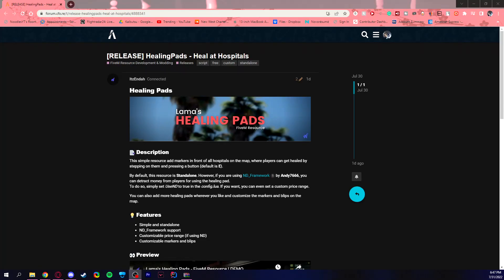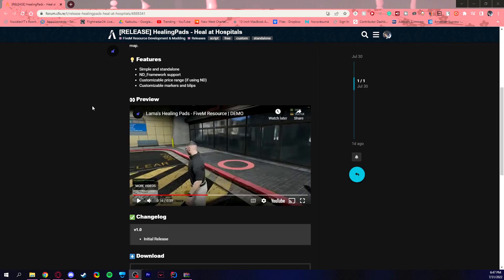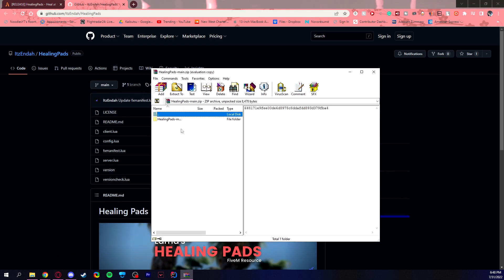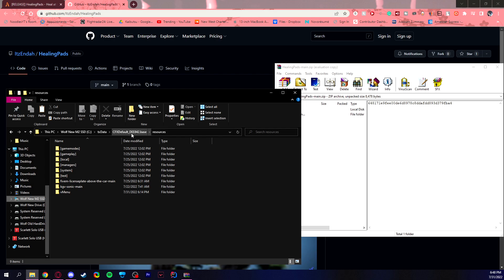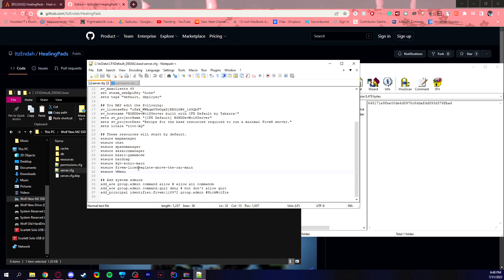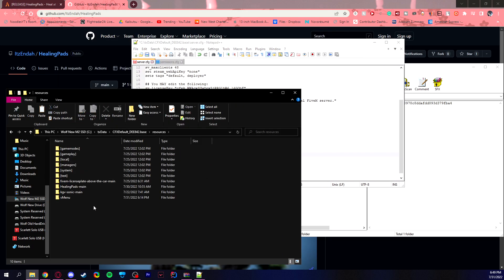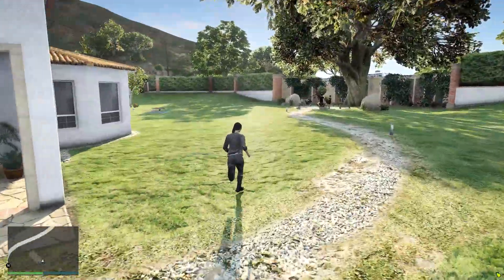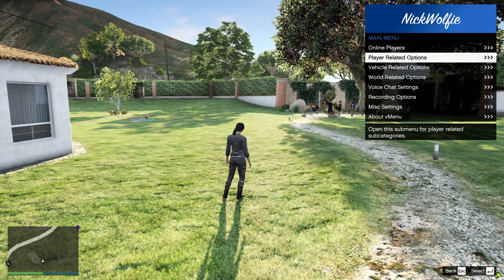Healing Pads | FiveM Resource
Time Stamps:
0:00 Intro
0:22 Download
0:49 Installation
2:19 Testing
3:30 Outro

Computer Specs:
Processor: Intel Core i9-11900K
Graphics: RTX 3090 Founders Edition
Ram: 64GB DDR4 3200MHz
Storage: 1x 2TB M.2 SSD & 4 x 1TB SSD
Motherboard: ASUS ROG Maximus XIII Hero (Wi-Fi)
Power Supply: Thermaltake Toughpower Grand RGB 1200W
Case: AI Crystal XL RGB V3 Full Tower

Other Specs:
Mic: Shure SM7B Cardioid Dynamic Microphone
Mixer: GoXLR
Editing Software: Adobe Premiere Pro
Thumbnail Software: Adobe Photoshop
Coding Program: IntelliJ Ultimate Edition
Keyboard: Razer Blackwidow V3 - Yellow Switches
Mouse: Razer Basilisk v2 Wired Gaming Mouse
Mouse Pad: Razer 3XL Desk/Mouse Pad
Monitors: 2x Acer Predator XB273K Gpbmiipprzx 27" UHD (4K)